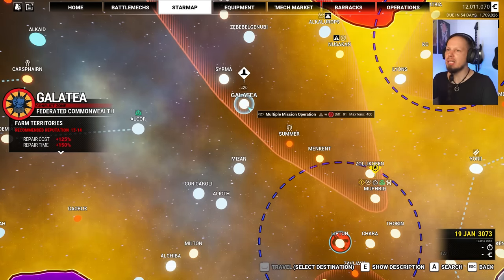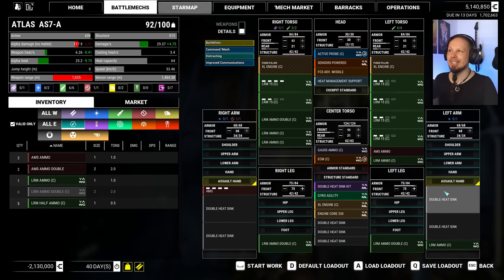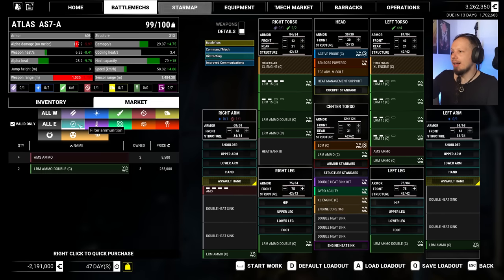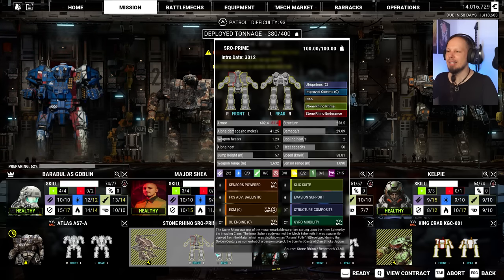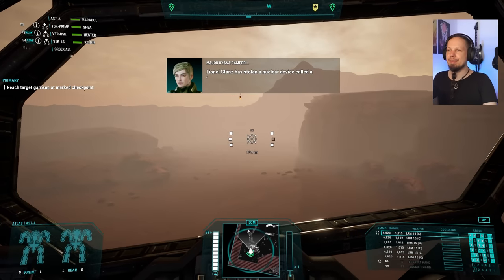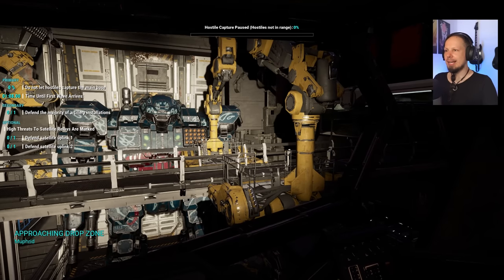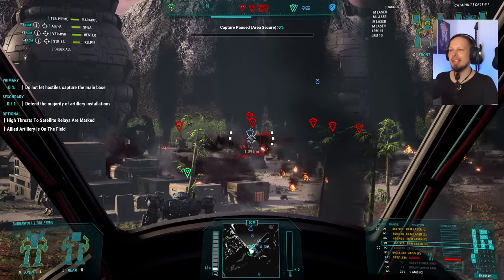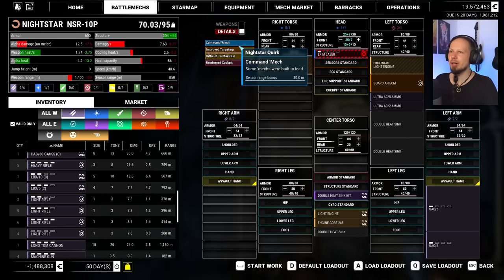Missile Spam Atlas wrecks- Mechwarrior 5: Mercenaries Modded | YAML + Rise of Rasalhague 52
Welcome to Mechwarrior 5: Mercenaries DLC "Rise of Rasalhague" playthrough. I will cover the whole gameplay experience, storyline, game mechanics and new Battlemechs that will come with the addon. The biggest parts of the new DLC are a whole new mini storyline that consist of 12 unique missions, the new Crusader Mech and some new gameplay mechanics that involve competing mercenary companies. Mechwarrior 5: Mercenaries is a game about stompy Mech action. You take command of a mercenary company and try to grow your income, salvage Mechs and hire Mechwarriors. The game includes a campaign with a vast storyline.